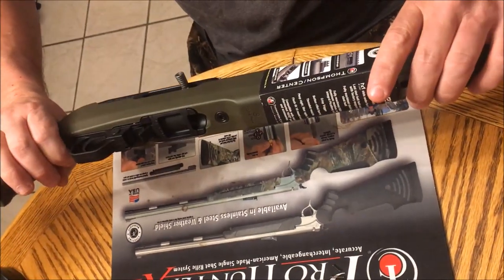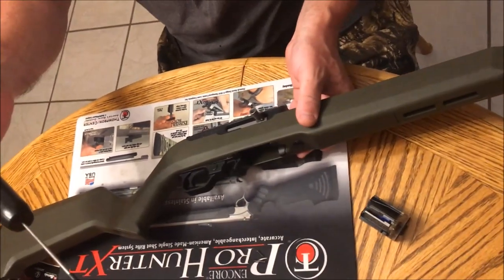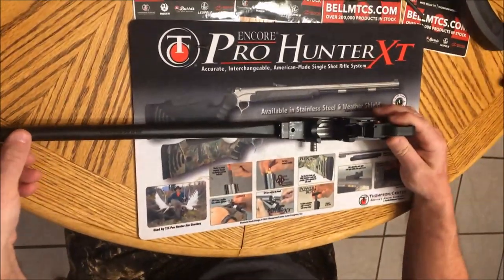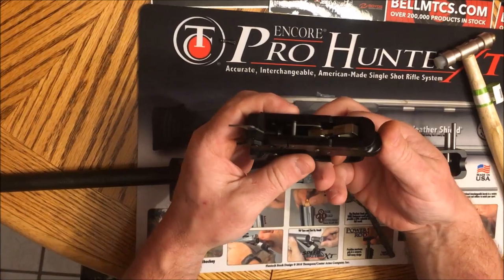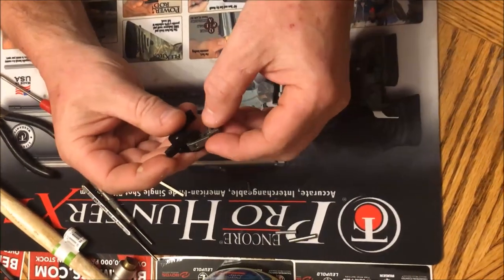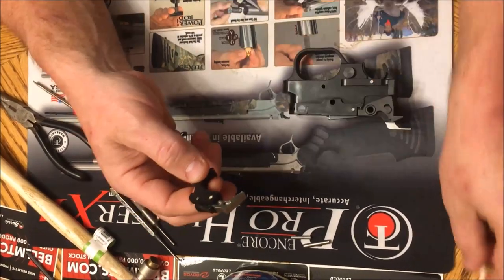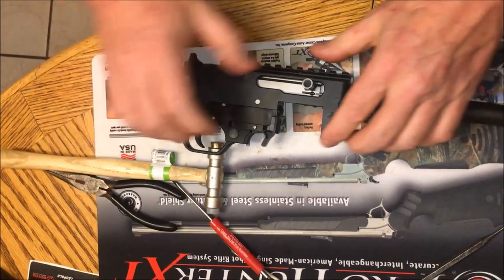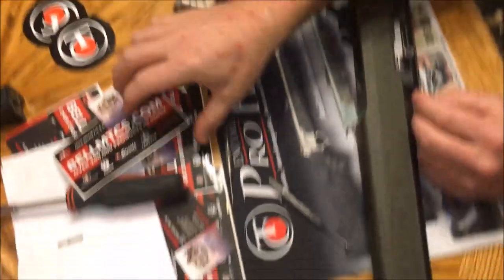Thompson Center R22 Trigger kit install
Improve the trigger pull on your TC R22 safely with a bellm spring kit. Its just changing springs.